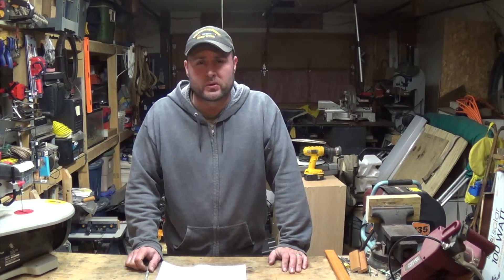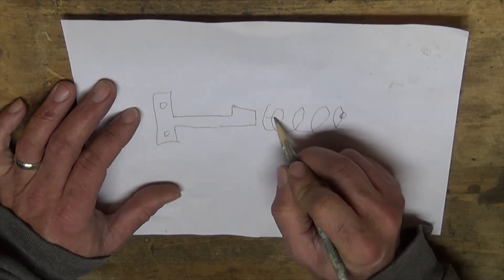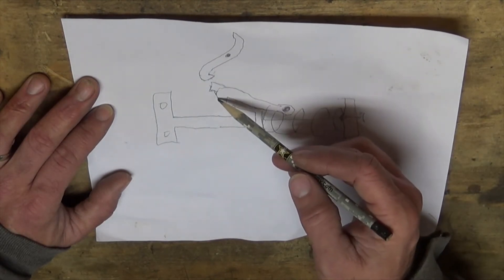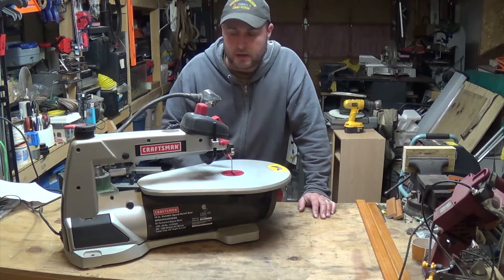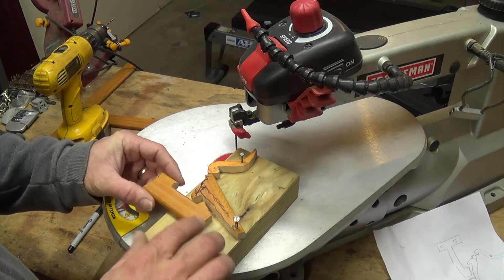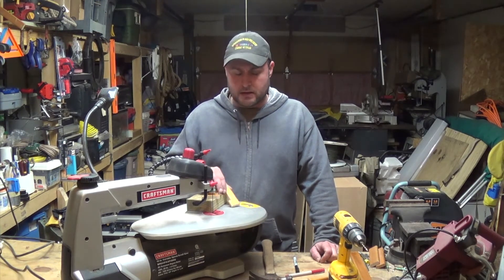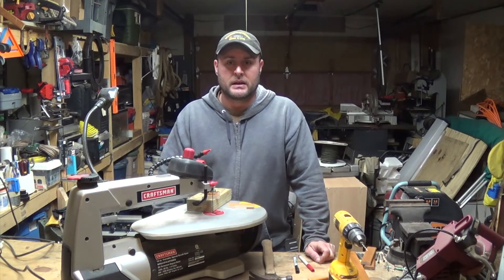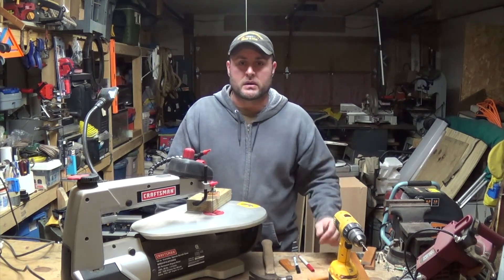Hidden Door Latch Prototype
Making a wood mockup for a future build of a push to close and push to open hidden latch for a gate or door.